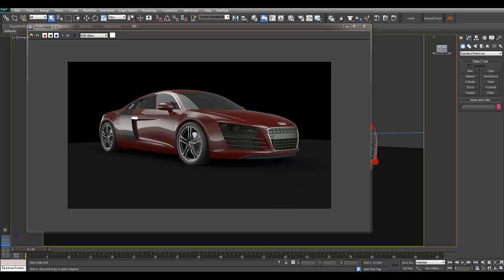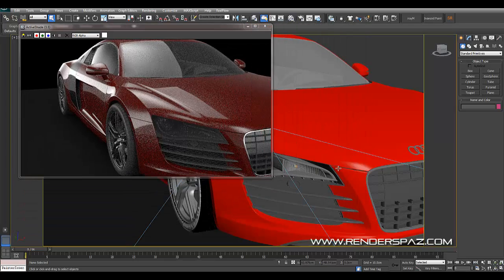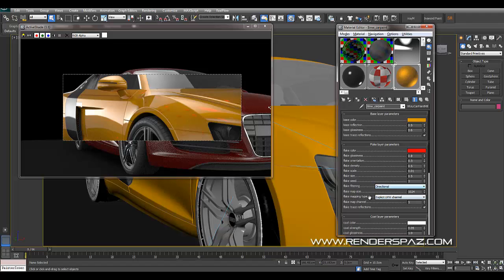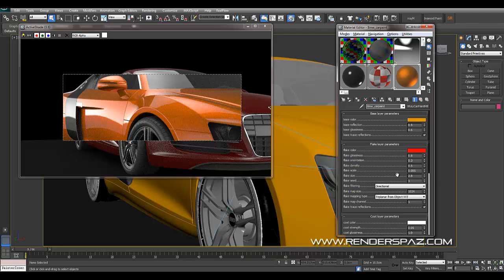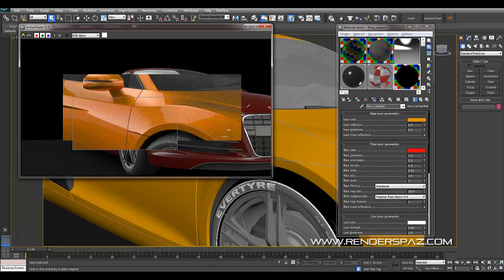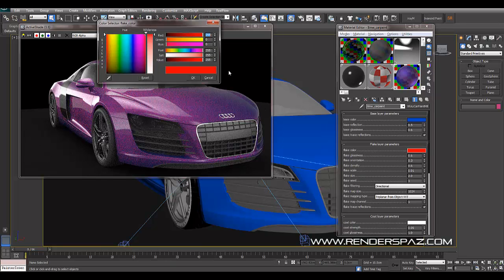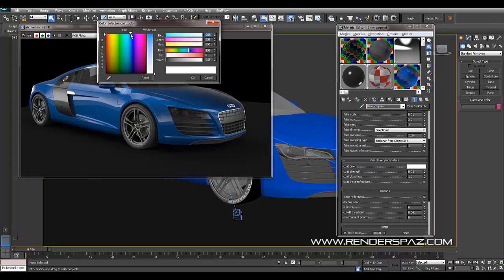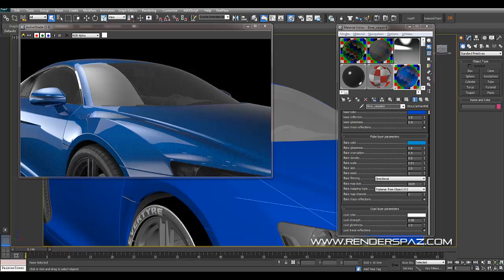Tutorial: Vray - Carpaint Vray 2.4 GPU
Enjoy this updated Vray car paint tutorial using GPU & Vray 2.4